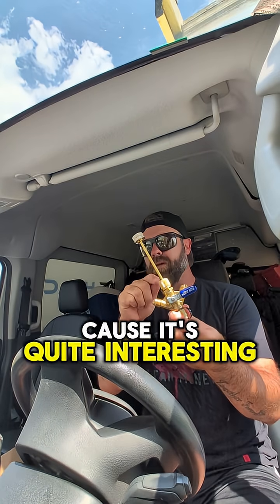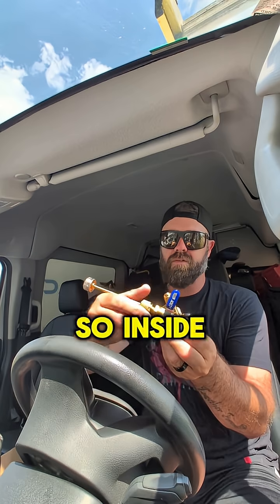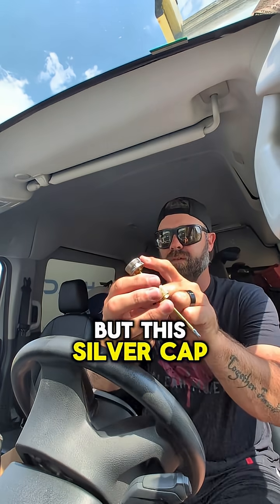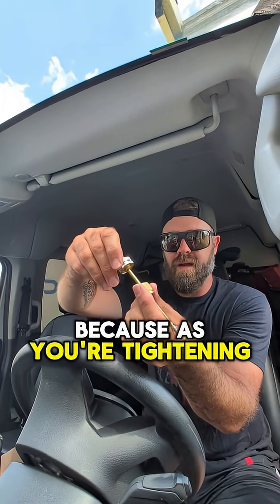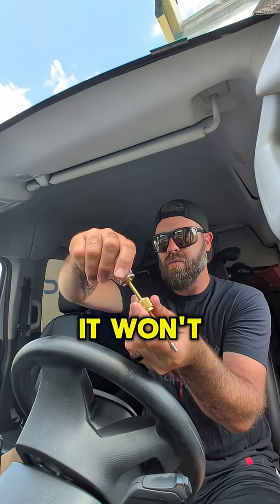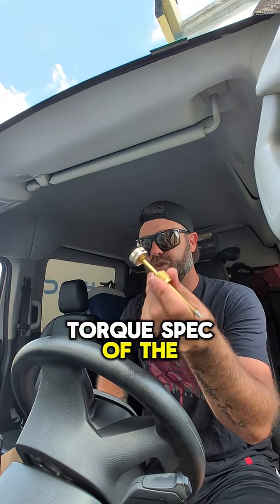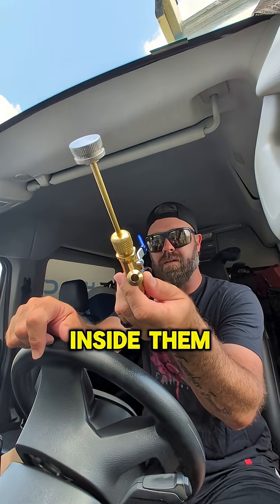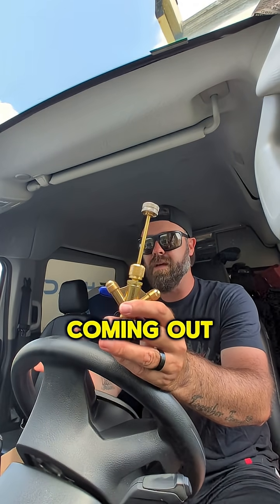Vacuum Y Yellow Jacket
Vacuum Y and Core Tool...

This device has a patent pending.  It's the @ritchieyellowjacket Vacuum Y with RealTorque Core removal Tool.

Its design allows for Schrader valves to be torqued to spec. with a pre-set in the handle.  The Y allows for attachment of 3/8" vacuum hoses to double the flow from a single service valve.